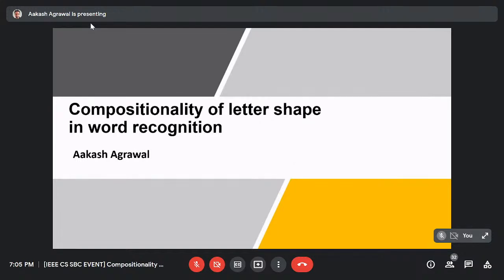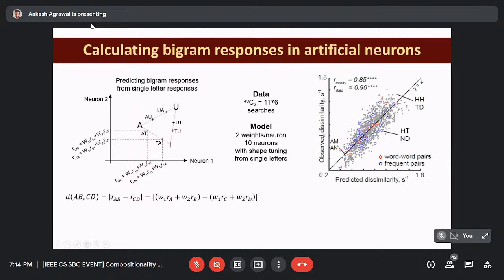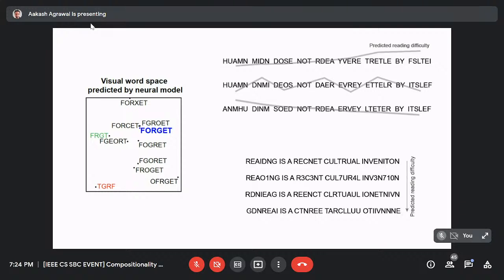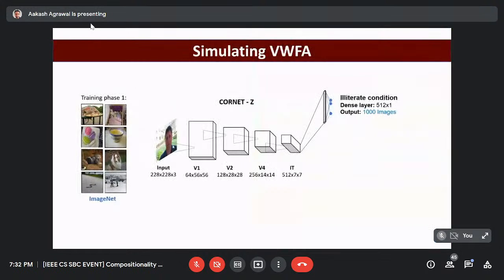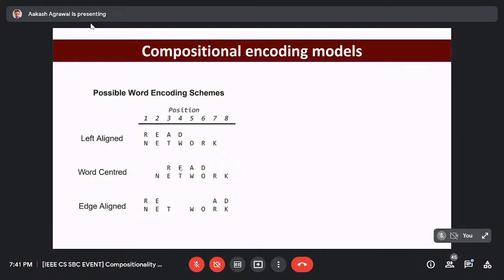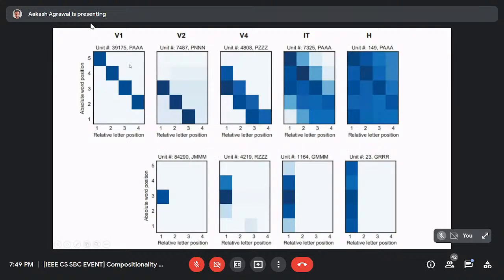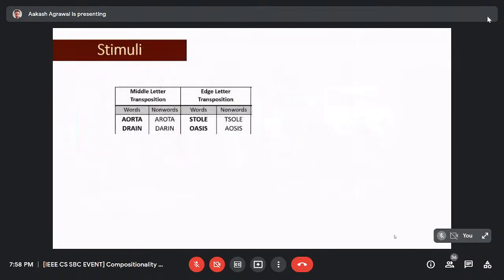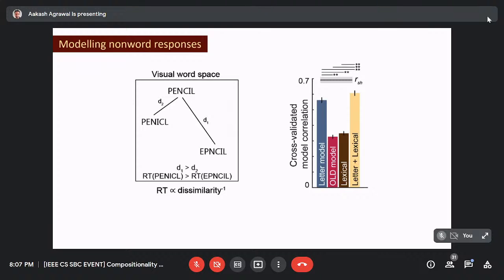Webinar on "Compositionality of letter shape in word recognition" by Dr. Aakash Agarwal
Abstract of Talk:

As you read this sentence, your brain just performed the miraculous task of converting
collections of letter shapes into meaning. Reading is a cultural invention that is thought to
exploit the intrinsic recognition abilities of our visual system, and it also leads to
widespread changes in the brain. But how do visual representations change to enable
efficient reading? In this talk, the speaker will describe his findings from a recent study where he explored the nature of visual representation that enables us to read efficiently (and even ignore spelling mistakes). The speaker and his team built computational models to predict the visual similarity between any two strings. And using fMRI, they localized the different stages of word processing during reading. Finally, they probed the units of deep neural networks, which are trained to recognize words, and investigated the formation of invariant word selective units.
Taken together, the above studies demonstrate how reading increases the compositionality
of visual word representations, and suggest a novel theory for visual word recognition.

Speaker Biography:

Aakash Agrawal finished his Bachelors in Electrical and Electronics Engineering in 2014
and joined a Ph.D. program in Vision Lab at the Indian Institute of Science, where he
developed novel approaches to investigate the visual representation of words in our brain.
He has won several accolades including the gold medal for best Ph.D. thesis. As a part of
Marie Curie fellowship, he is currently pursuing postdoctoral research with Prof. Stanislas
Dehaene at Neurospin, Paris, where he is developing deep neural network based models
to investigate the neural circuitry for text processing. Overall, his research interest is to
develop brain-inspired AI, where one can take or generate insights from neuroscience and
incorporate them to build better AI systems.

IEEE Computer Society Student Branch Chapter IIT Kharagpur organizes talks, webinars, and workshops on the latest technology and research fields. Follow us to stay updated regarding the chapter's latest and upcoming events.